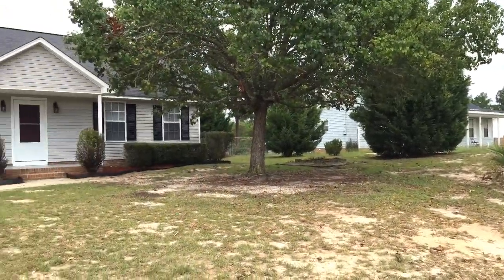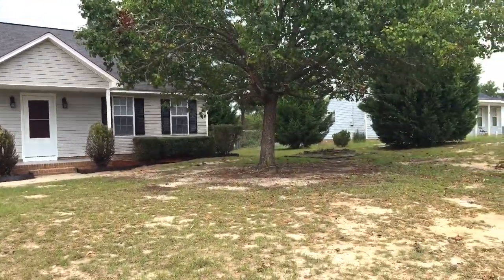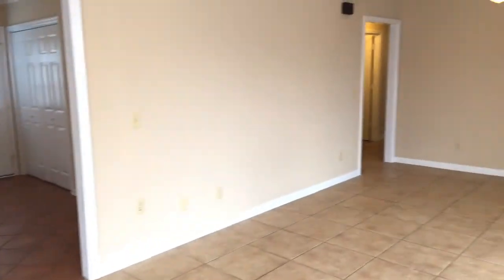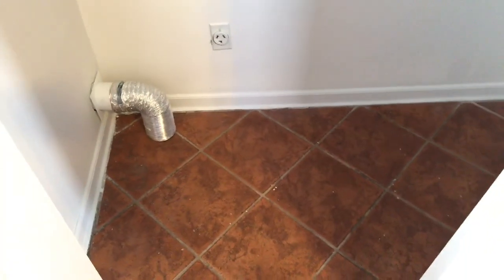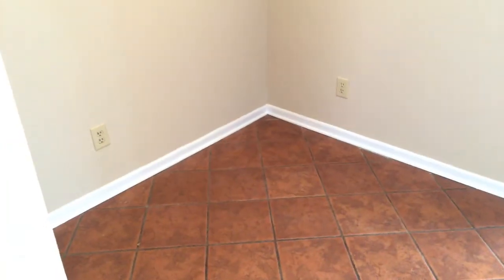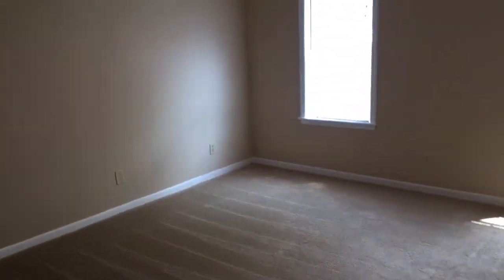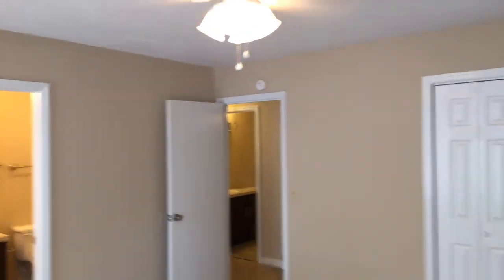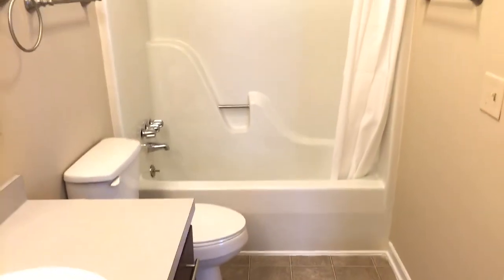256 Transom Court Gaston SC for rent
Cute ranch style home on a large lot in Gaston. Located at the end of a cul-de-sac street. Huge fenced backyard with separate 2 car garage and workshop. Deck overlooking the backyard. The living room has beautiful large tile and has a dining area. The kitchen has stainless steel fridge, stove and dishwasher. Full size washer/dryer connections. Full bath off the hall. The master has a full bath with double vanity and shower/tub combo. If you are looking for a lovely home outside town this is the home for you.